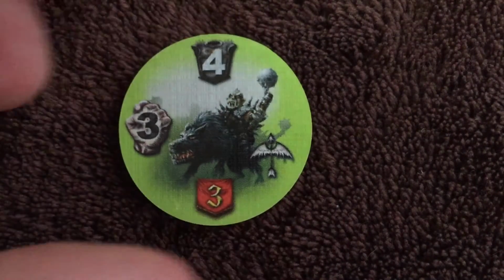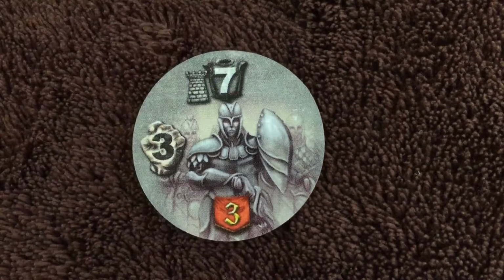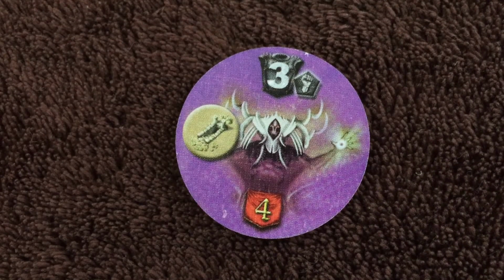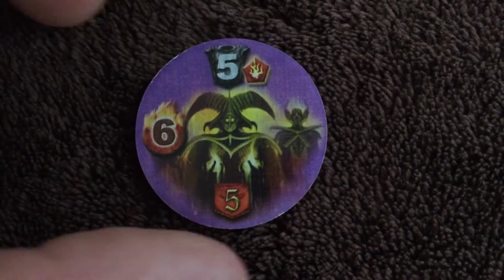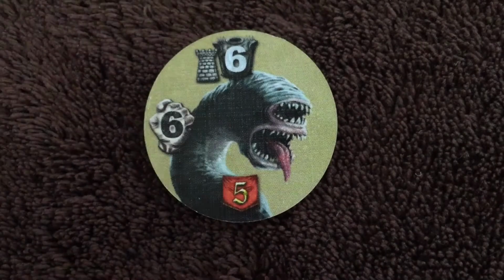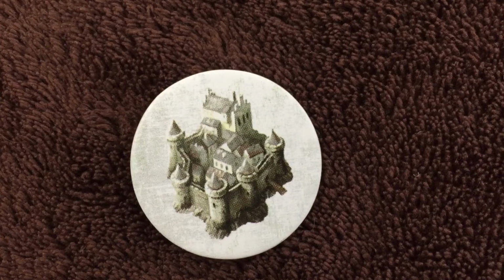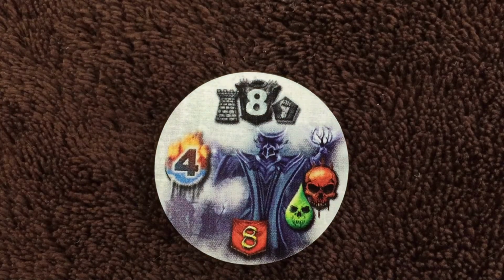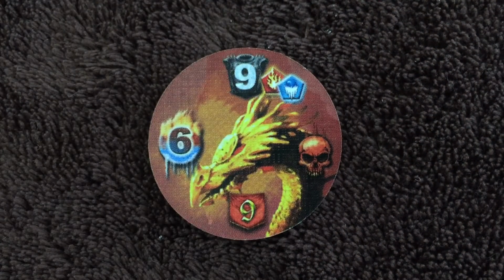Mage Knight Card Close Up - The Enemies and Ruins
We take a close look at all the enemies you'll fight in this epic from Vlaada Chavatil.

BGG - thebaker1983

REVIEWER DISCLOSURE: Mage Knight was purchased using personal funds.